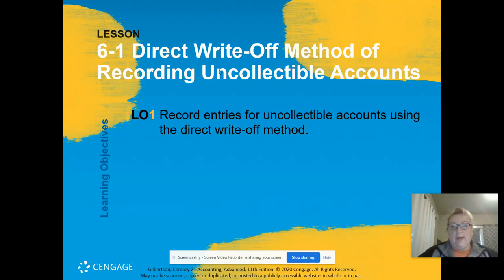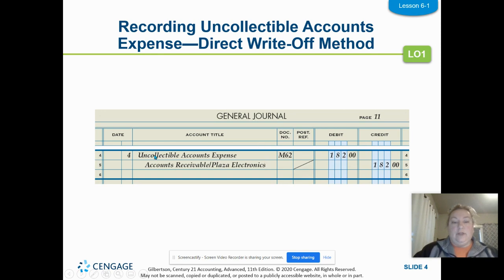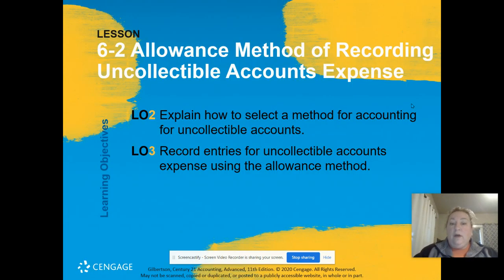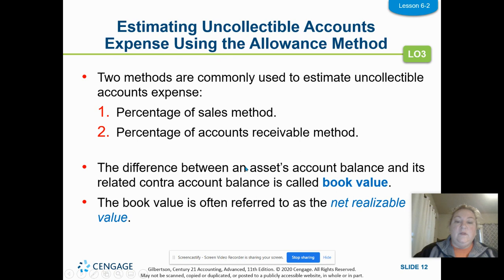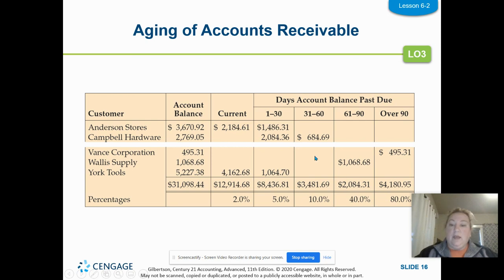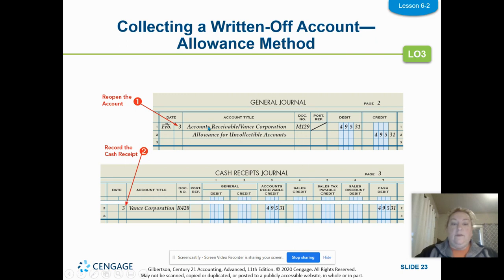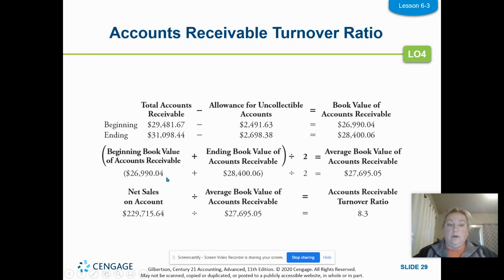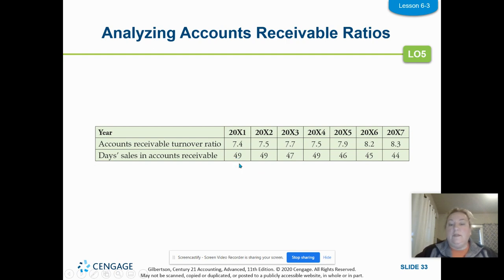AA Chapter 6 Lecture Redbook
Chapter 6 Lecture- Uncollectible Account Methods (RedBook)